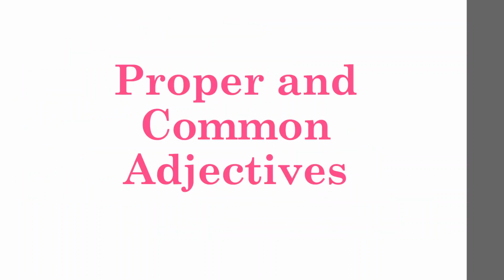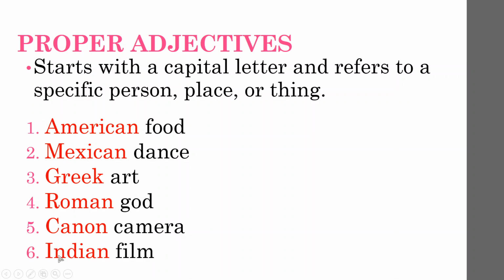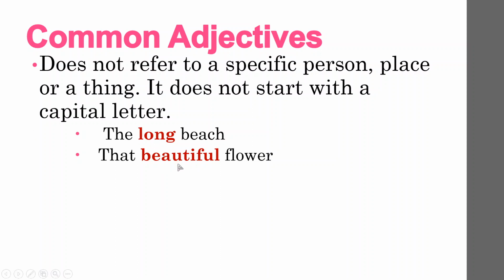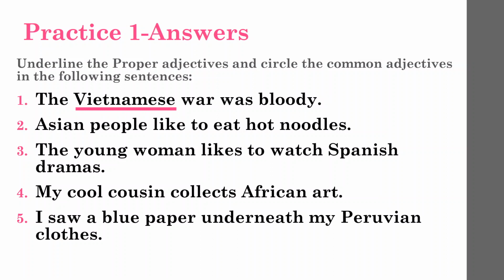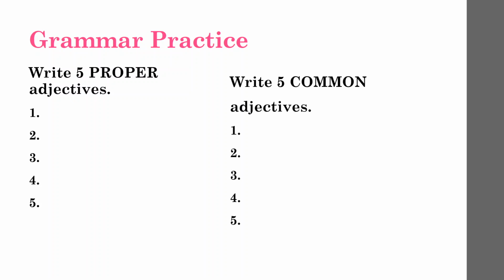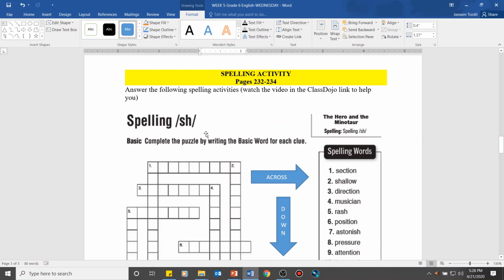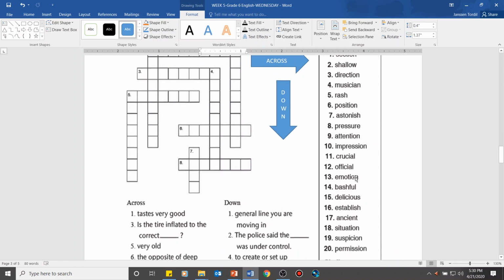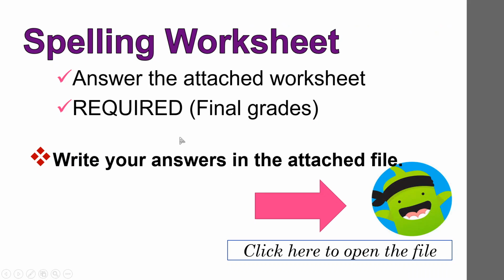Proper and Common Adjectives + Spelling Activities -Grade 6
This video contains details and explanations of the Grammar Lesson -Proper and Common Adjectives and Spelling Activities of Journeys (HMH). This video is made solely for the purpose of distance learning amidst the pandemic, COVID19.